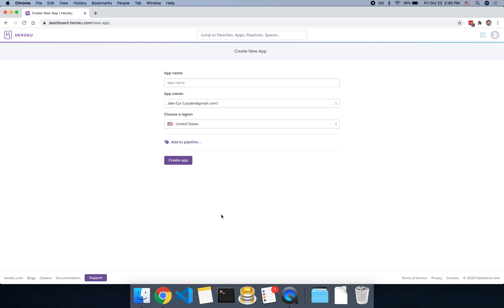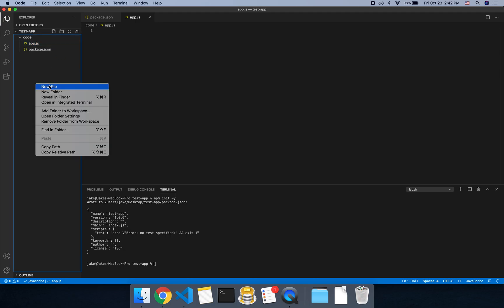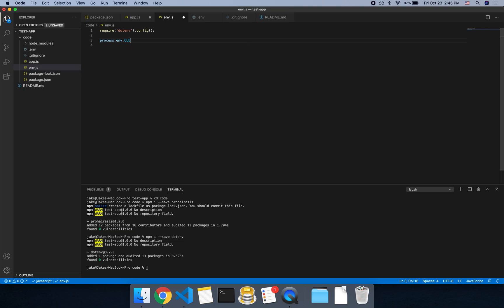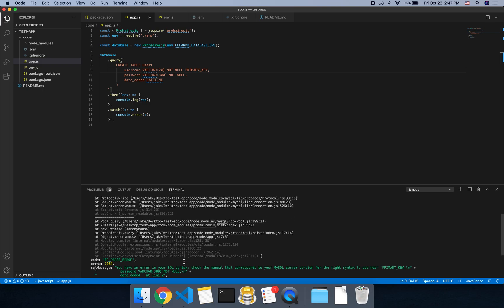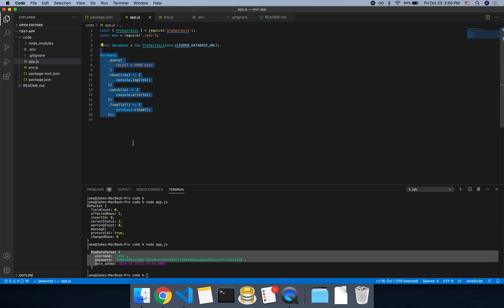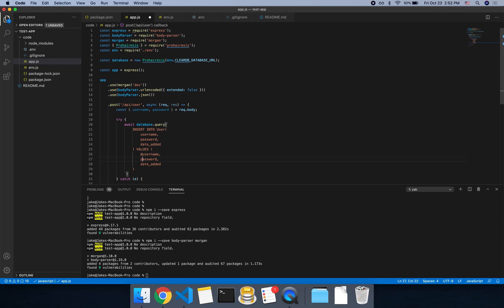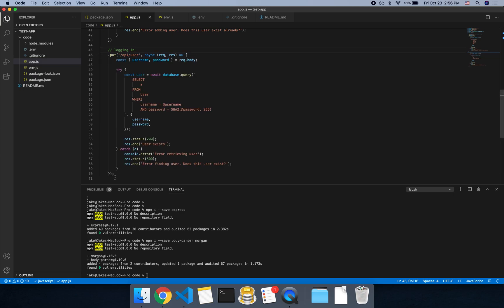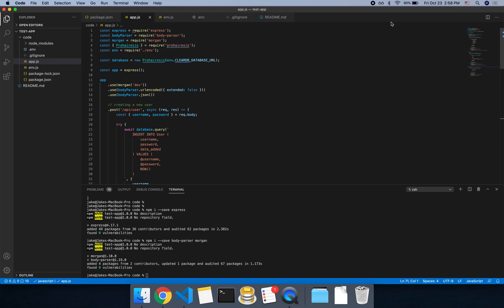Node.js MySQL Database Queries using Heroku ClearDB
Learn how to make MySQL database queries from Node.js with the Prohairesis MySQL wrapper library. Use prepared statements to prevent SQL injection and setup local environmental variables for development.